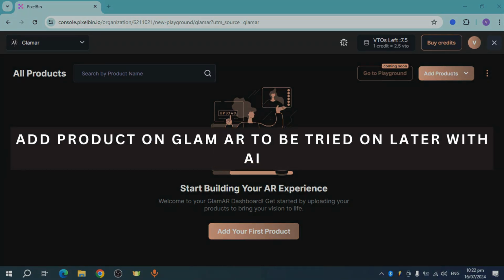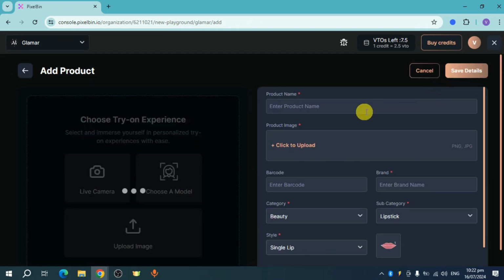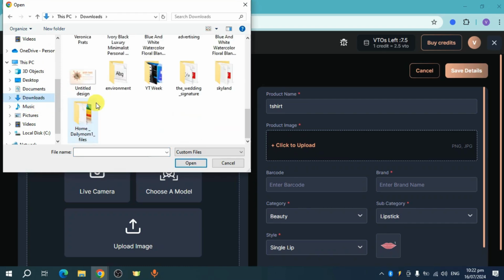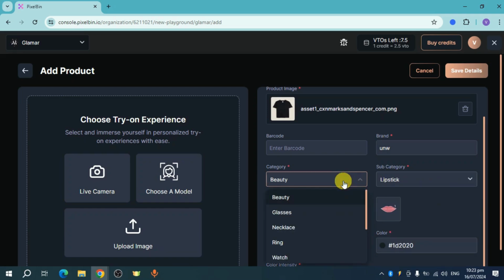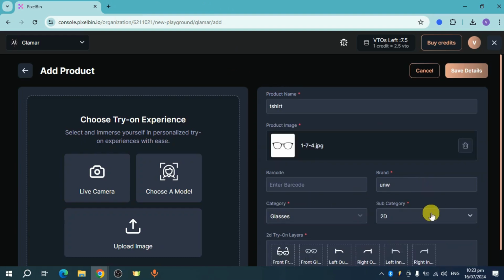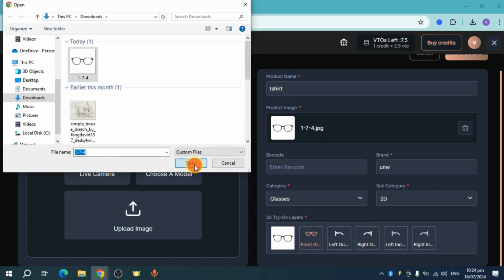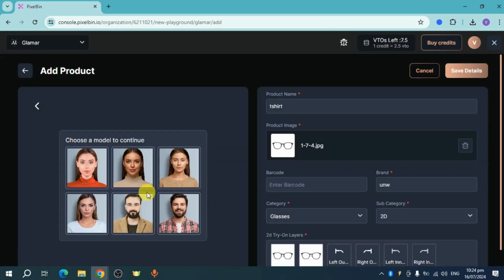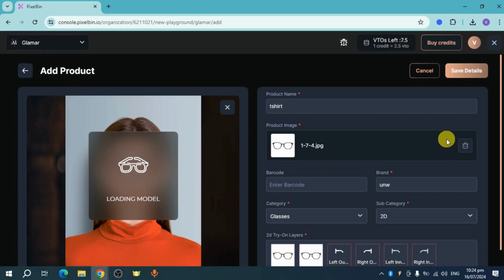How to Add a Product Be Tried Later on GlamAR | GlamAR Tutorial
Want to allow products to be “tried later” in GlamAR? This tutorial will guide you step-by-step, ideal for users who want to enhance product interactivity. I’ll show you how to add this feature in GlamAR.

In this tutorial, you’ll learn:
How to access product settings in GlamAR.
How to enable the “Try Later” option for specific products.
How to manage and track products that users save for later interaction.

Follow these steps to enable the “Try Later” option in GlamAR and improve user experience.